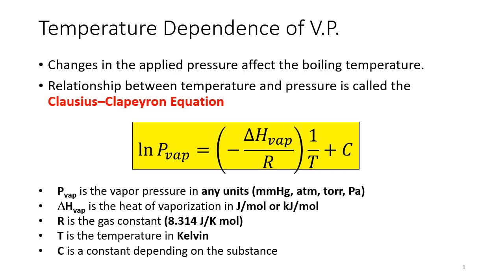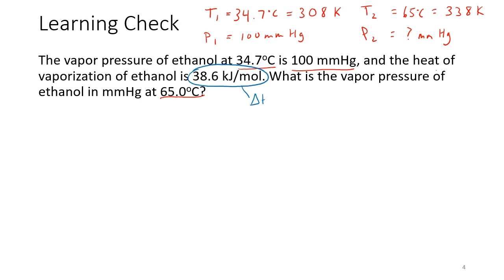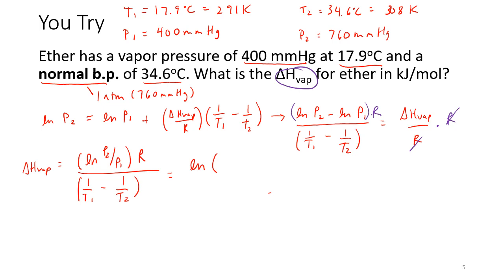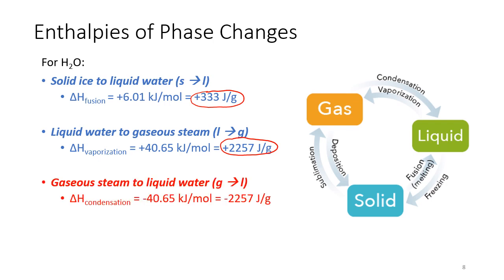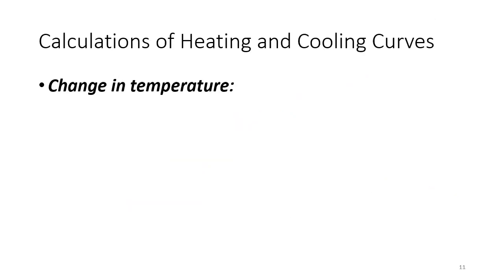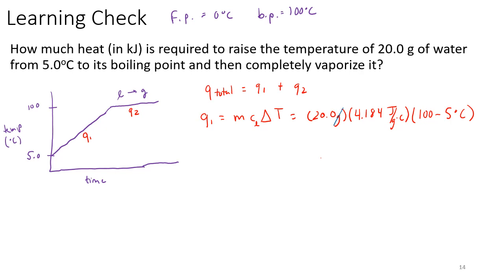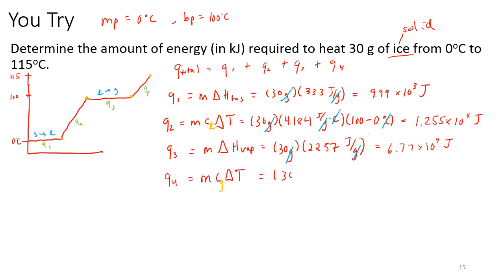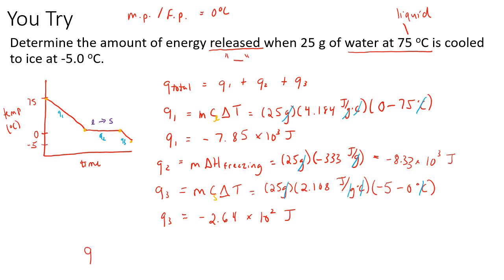CH. 10 - Liquids and Solids (Part 3)